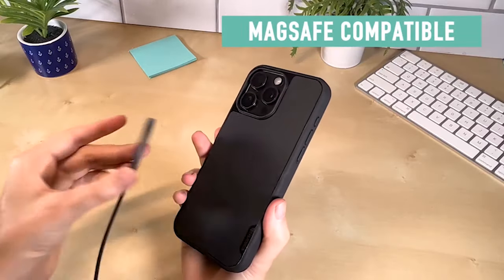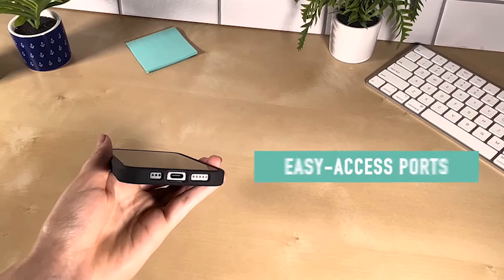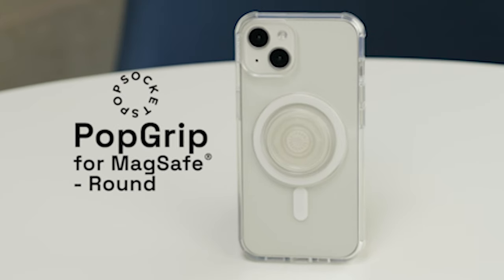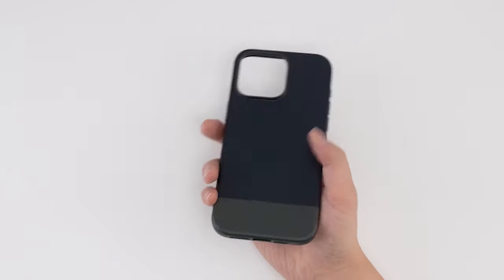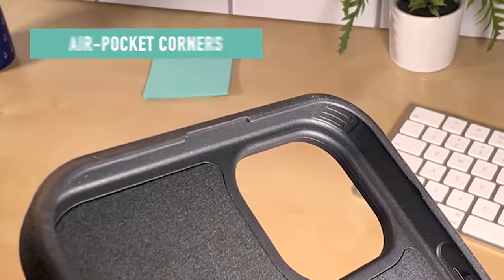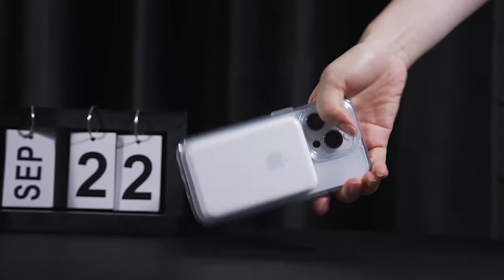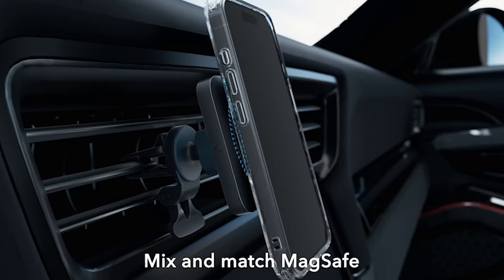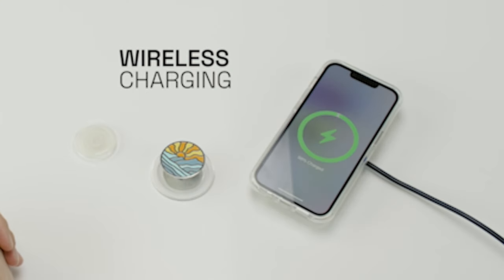5 Best iPhone 15 Pro Max Cases Right Now!🔥🔥✅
Welcome beautiful people, Let's talk about the 5 best iphone 15 pro max cases right now! I have made a list of the best iphone 15 pro max cases right now which will help you decide which one to choose.

Quick Links:✔
   introduction 0:00

I have prepared this video guide for the best iphone 15 pro max cases right now to give you the ins and outs to help you make the right choice. So let's get started.
Discover the ultimate protection for your iPhone 15 Pro Max with the top rated cases available today. From sleek designs to rugged durability, these cases offer the perfect blend of style and functionality. Whether you're seeking military grade defence against drops or a slim profile for everyday elegance, there's a case to suit every need. Explore the latest innovations in materials and features, ensuring your device stays safe and stylish wherever you go. Elevate your iPhone 15 pro max experience with the best cases on the market.
With this case, you can say goodbye to the battle of utilising your telephone with one hand. The round telephone grasp for magsafe gives the ideal ergonomic arrangement, permitting you to serenely hold your telephone and explore effortlessly. This case includes a kickstand capability to keep your hands free while you appreciate media or video calls. We comprehend the heart halting second when your telephone slips from your grip.

AllCasesHere is a participant in the Amazon Services LLC and other affiliate Associates Program, an affiliate advertising program designed to provide a means for sites to earn advertising fees by advertising and linking to Amazon and other platforms. As an Associate, I earn from qualifying purchases.